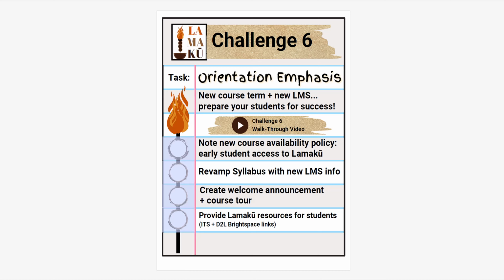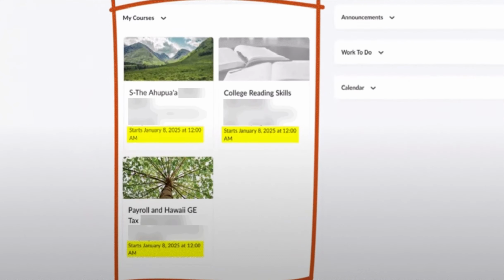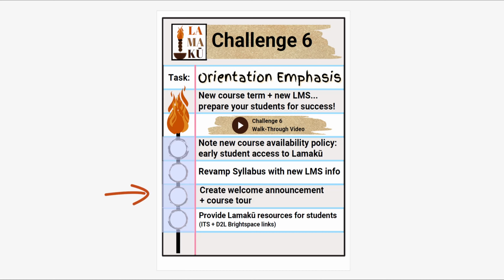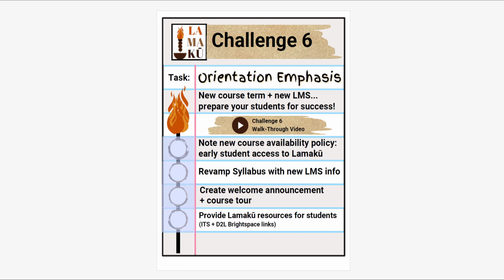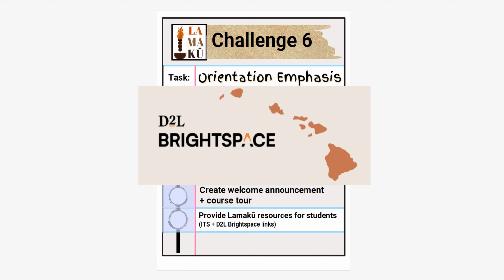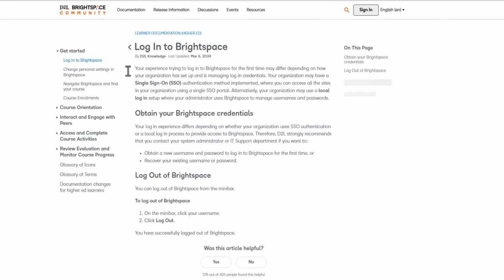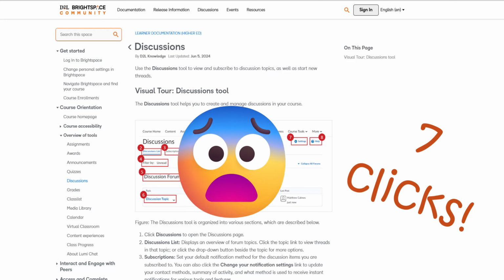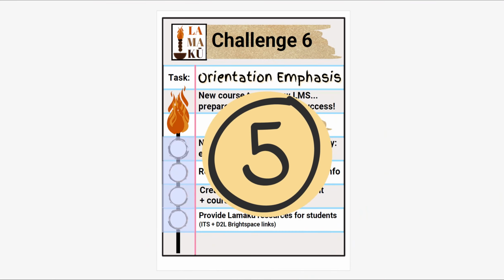Lamakū Challenge 6 | Orientation Emphasis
Provide a solid foundation for your students with a helpful Orientation module.